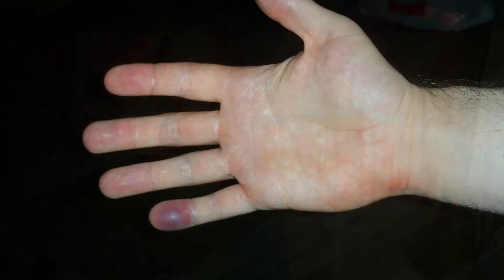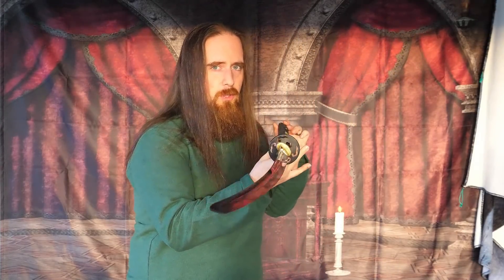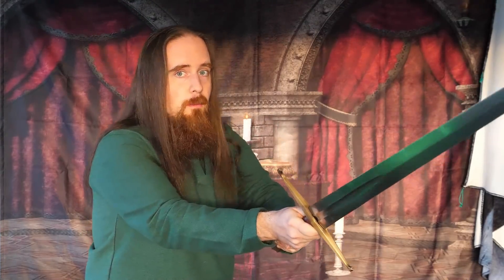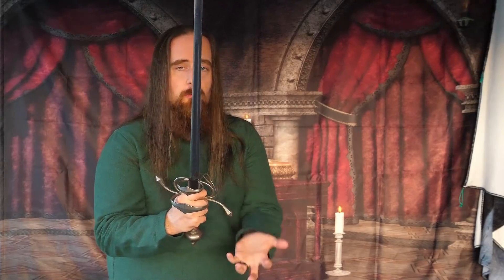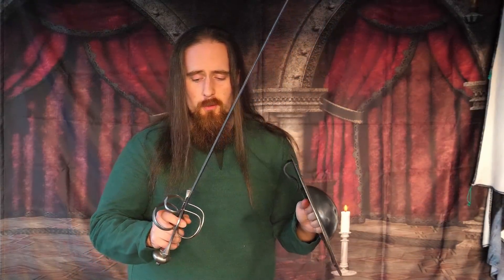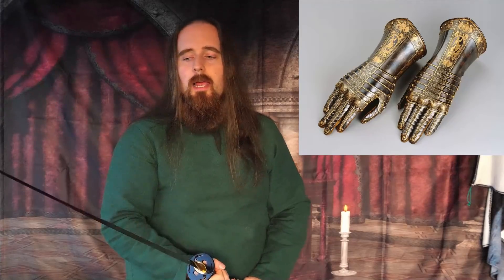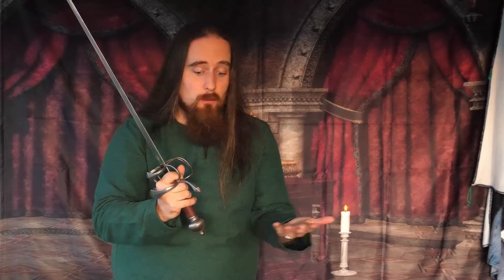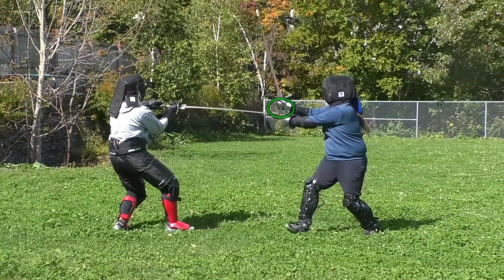The Most Vulnerable Target in Unarmored Sword Duels?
In an epic fantasy duel you'd expect to see plenty of powerful attacks to the body or head. Realistically though, what is the most easily exploitable target in historical combat that a swordsman can aim for with minimal risk?

The hands (and forearms). It's not pretty, it's not heroic, and it may not seem particularly honorable. But it's a way to cause fight ending damage without exposing your own vitals, if you control the distance. In HEMA sparring it's one of the most difficult strikes to defend against.

*** Music ***

Outro:
"Highland Storm" by The Slanted Room Records